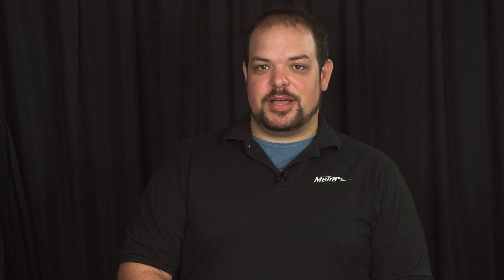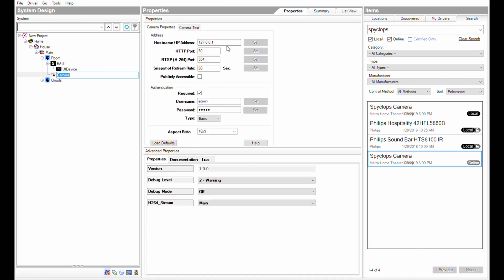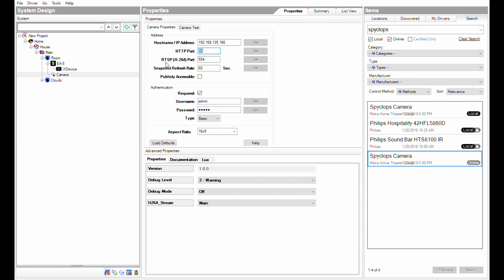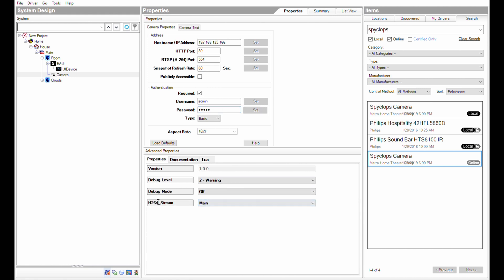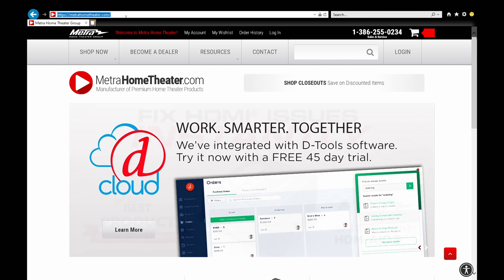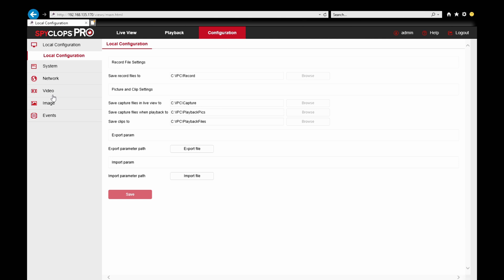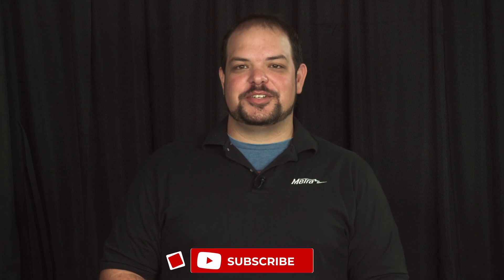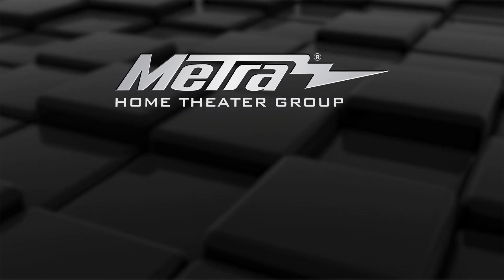How to Set Up Spyclops IP Cameras with Control4 Composer Pro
This instructional video shows the step-by-step process for a Spyclops IP camera set up with Control4 Composer Pro using a Windows PC. This video shows how to select the Spyclops driver, recommend settings for the camera, how to connect to the camera directly,  configure it, and test the camera. Once this is complete your Spyclops camera will be visible on any Control4* navigator.

Visit MetraHomeTheater.com for more.
Twitter.com/MetraHome
Instagram.com/MetraHome
Facebook.com/EtherealHomeTheater
LinkedIn.com/company/ethereal-home-theater